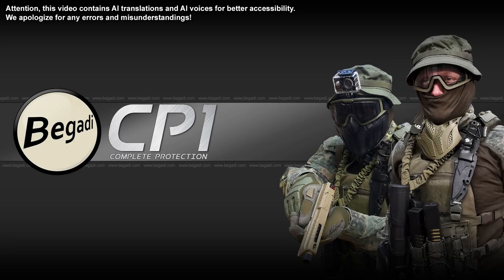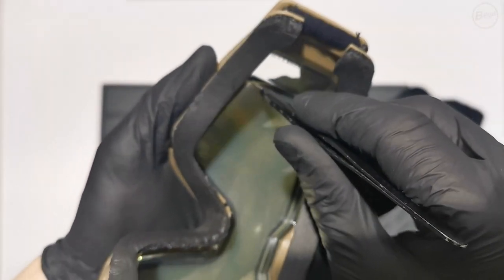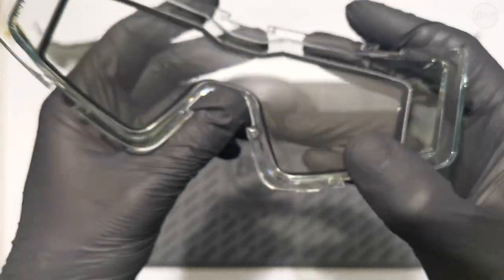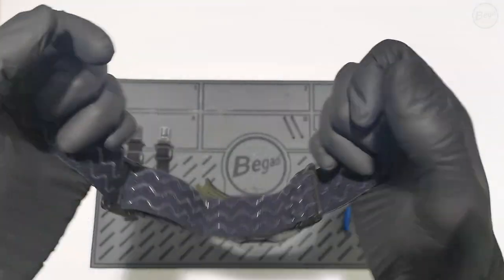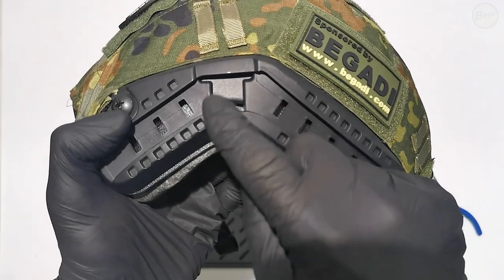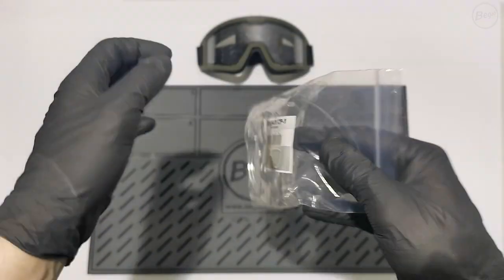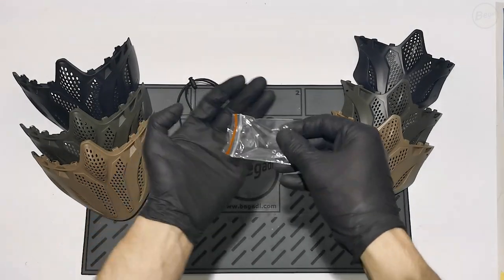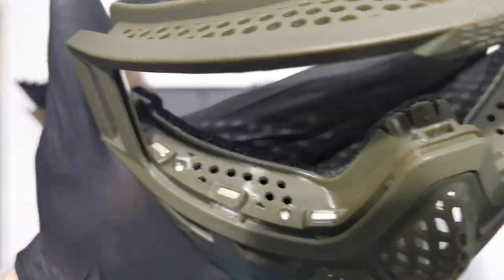Begadi CP1 Protective Goggle System - presentation and assembly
Note: Voice is AI based. We apologise for any misunderstandings.

00:00 Introduction
00:23 Package Contents & Colors
01:14 Removing the Protective Film
01:45 Features
02:04 Available Lenses
03:10 Replacing the Lens
04:05 Attaching the Head/Helmet Strap
06:24 Renewing the Foam Padding
07:18 RX Adapter (Eyeglass Frame)
08:02 Available Face Shields (Facial Protection)
09:20 Optional Installation of the Shield
10:30 Adapter for Action Cams